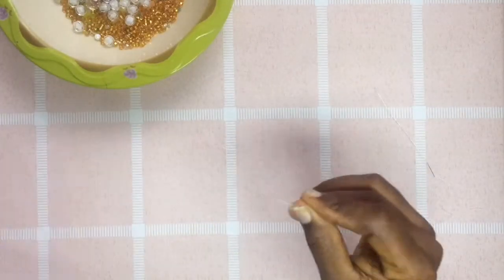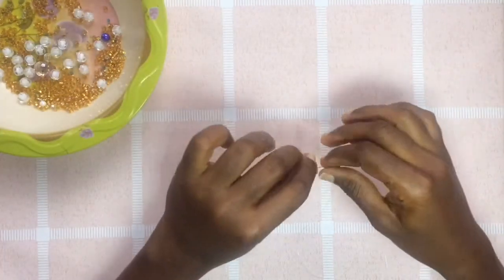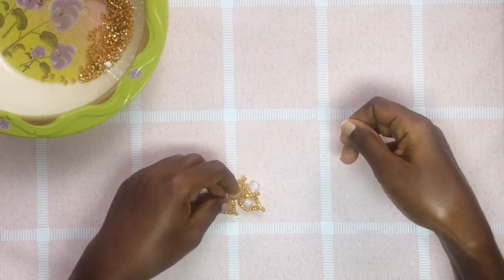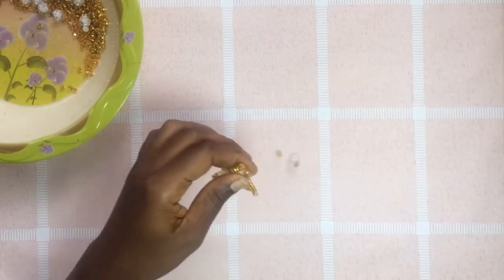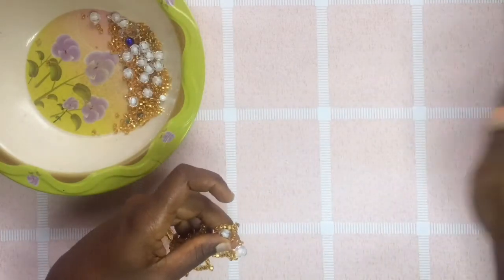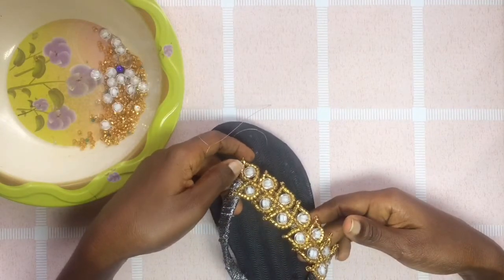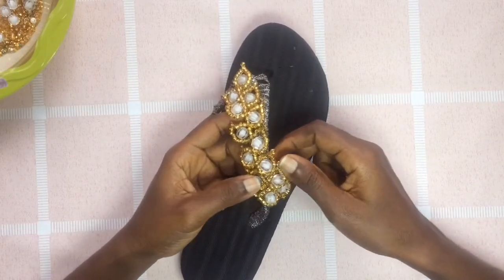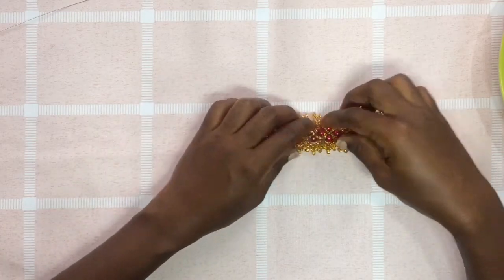S01 E10. DIY beaded flip flop tutorials . How to do beaded slippers designs. Beading series.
Materials used;
0.25 beading thread,
tailoring stiff,
flip flop,
biars.
size 6 bag bead

I have started a beading series , bead tutorials.
 Is gonna be from season 1-4.
 Season is about beaded slippers, season 2 will be bracelets , season 3 will be necklace and season 4 is a surprise.
Each season will have at least 30 amazing bead designs.
I post everyday from Monday to Sunday at 1pm Ghana time.